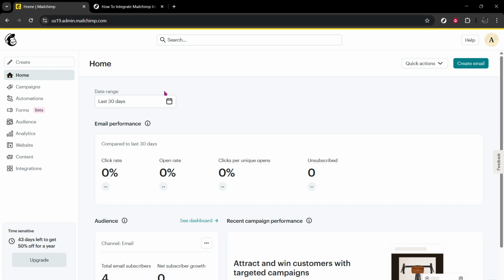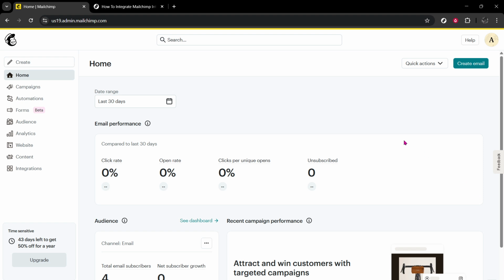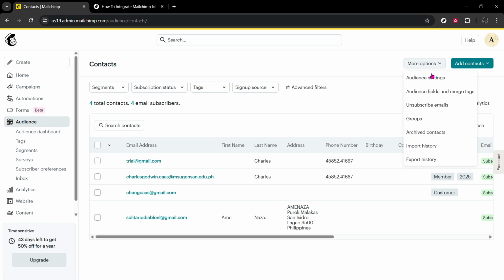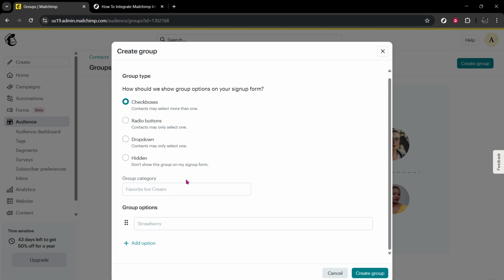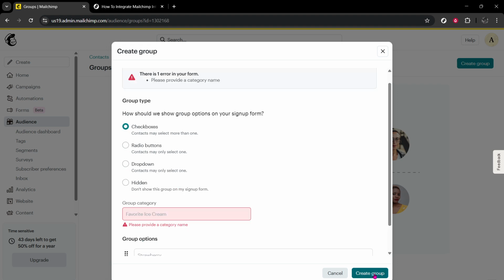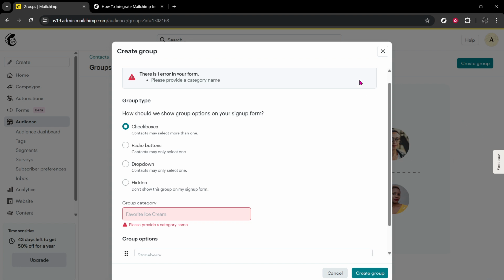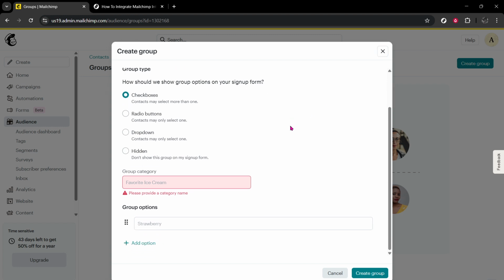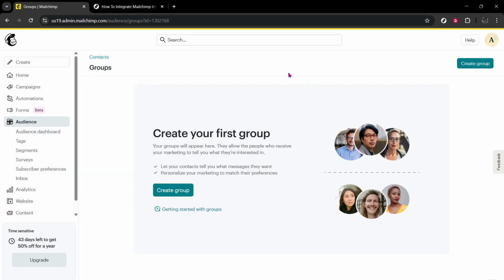Mailchimp Audience Groups And How To Use Them Like A Pro!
Want to organize your Mailchimp audience like a pro? 🧠 In this step-by-step tutorial, I’ll show you how to create and use Mailchimp audience groups to send targeted, personalized campaigns that actually convert.

You’ll learn how to set up groups, segment your contacts, and automate emails based on subscriber interests — so you can improve engagement and make your email marketing smarter and more efficient.

💡 In this video, you’ll learn:

How to create Mailchimp audience groups (step-by-step)

How to use groups for targeted email campaigns

How to automate Mailchimp emails based on group activity

How to manage and clean your audience effectively

⚙️ Perfect for: Marketers, small business owners, and creators who want to take control of their Mailchimp audience and improve campaign performance.